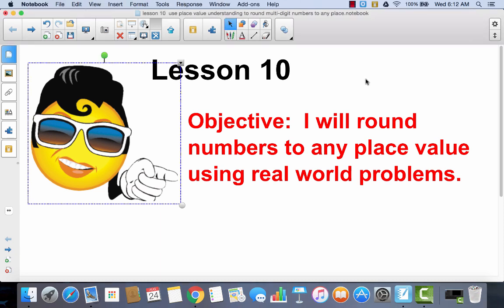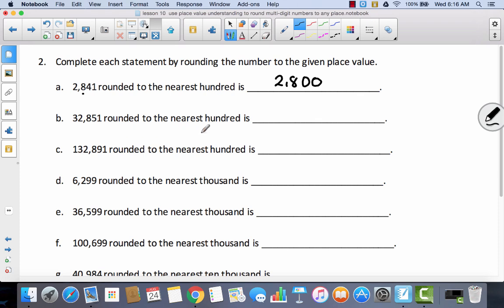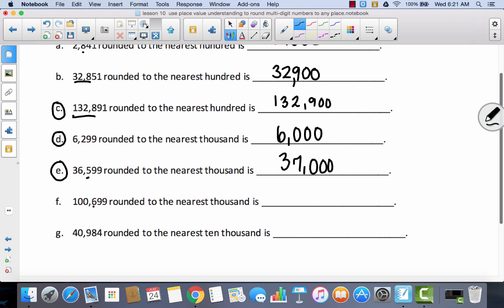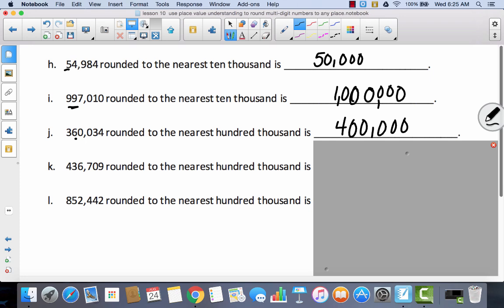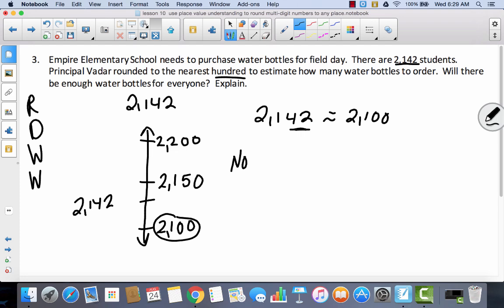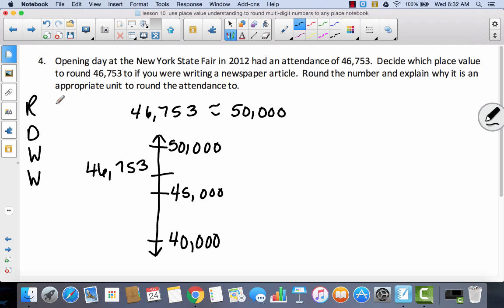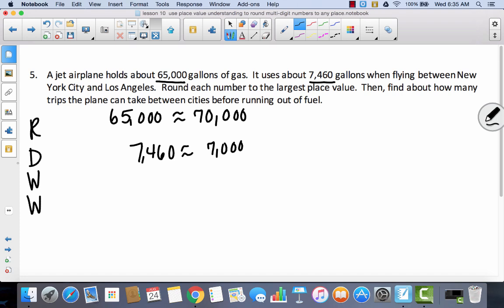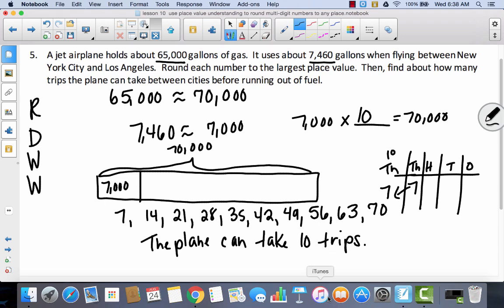Module 1 lesson 10